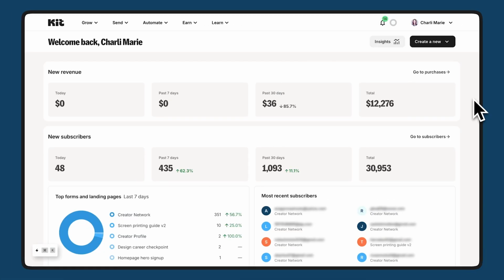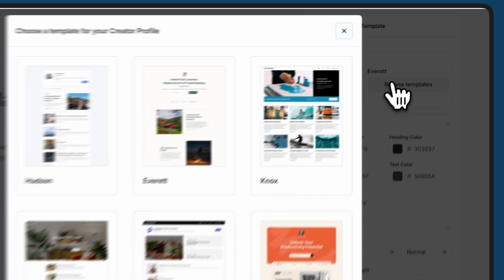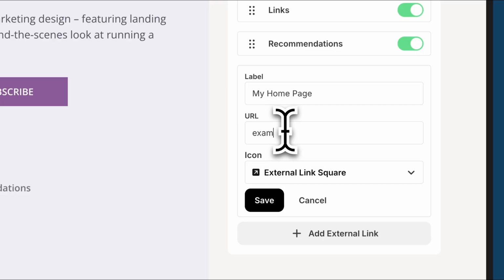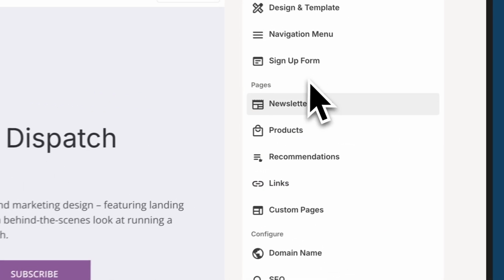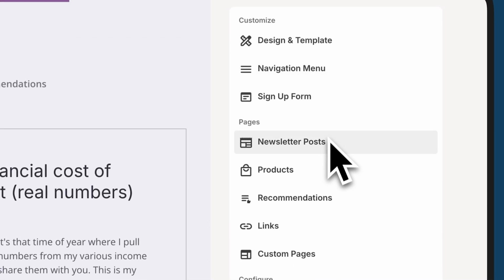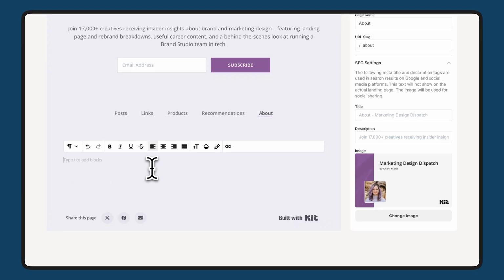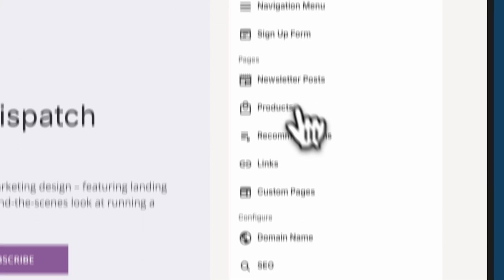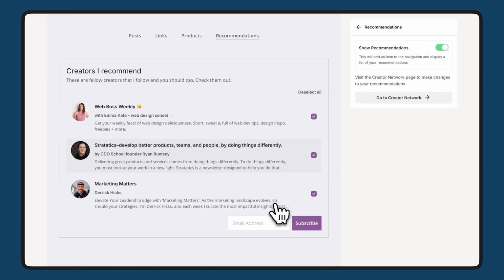How to build a mini-website in Kit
Here’s what you need to know to set up your Creator Profile to be like your own mini-website with Kit.

ABOUT KIT
Kit is the email-first operating system for creators who mean business.

You're in the business of so much more than just the money you make. You value your time, your freedom, your energy, the relationship with your audience, and the impact you have on their lives. We do too.

Kit helps you foster deeper connections to build a business with purpose that's profitable and sustainable—a valuable business.